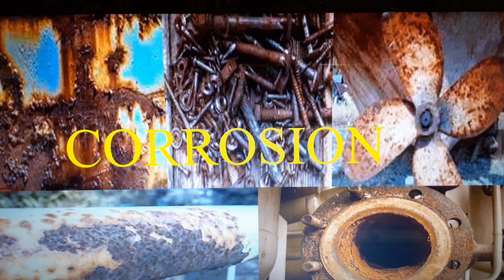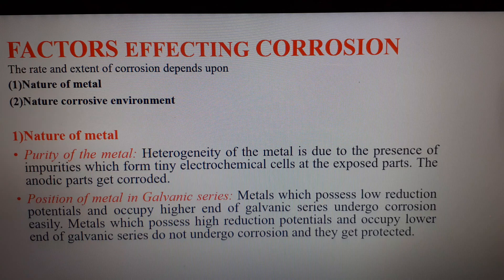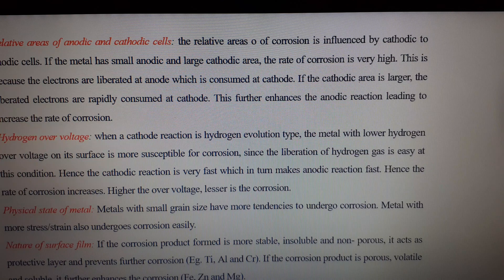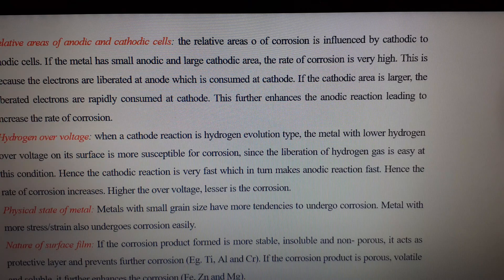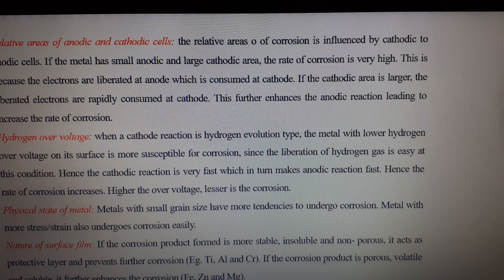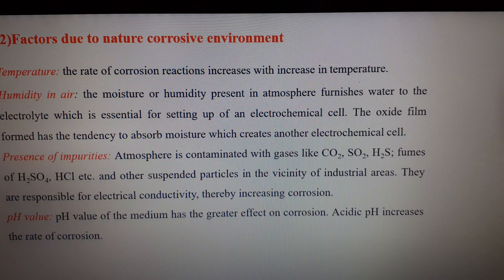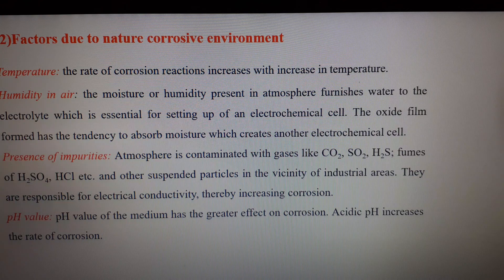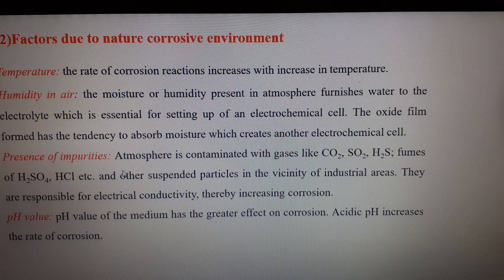Factors affecting rate of Corrosion part-III----BY DR SUNITA PAL